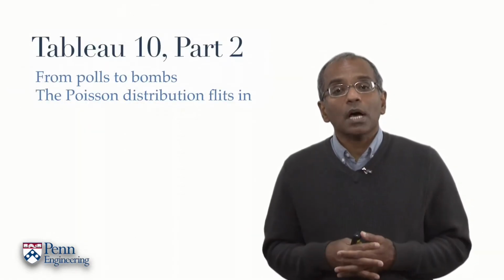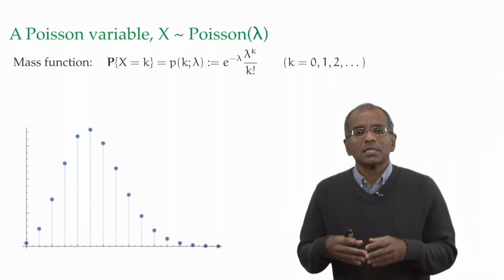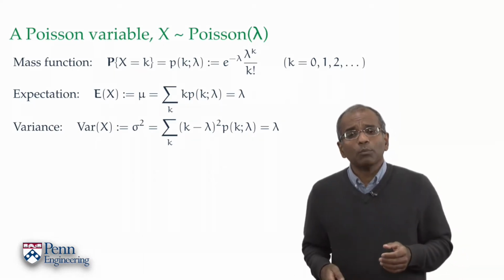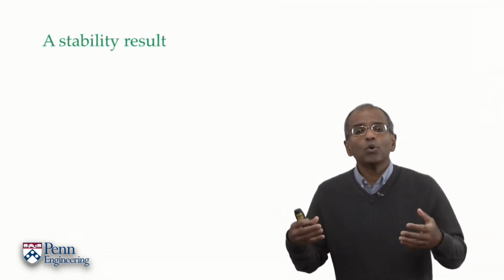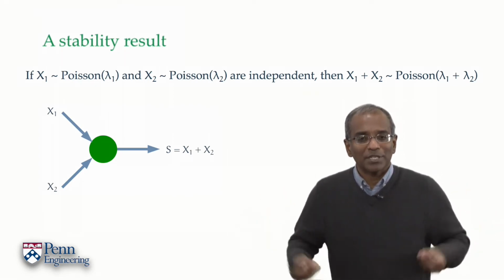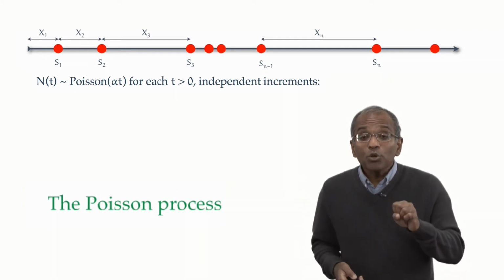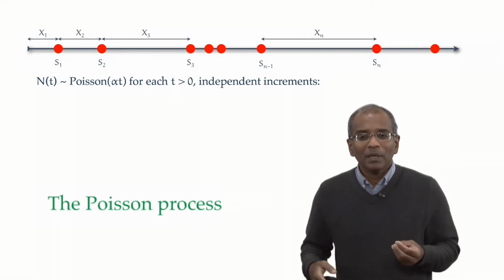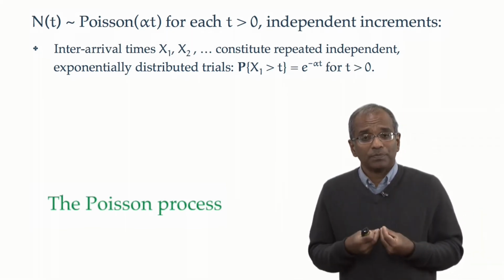Lecture 10.2: v. Summary of Tableau 10, Part 2 — [Probability | Santosh S. Venkatesh]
In which the key features of the Poisson distribution are summarised and Tableau 10 is brought to a close.